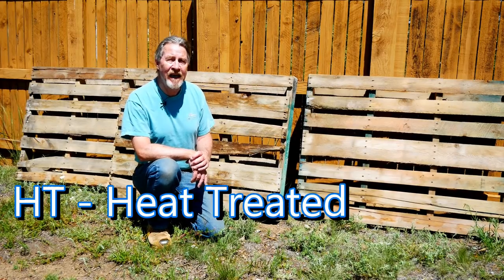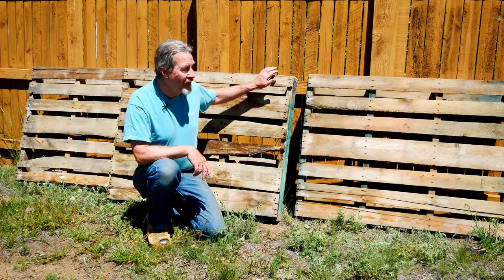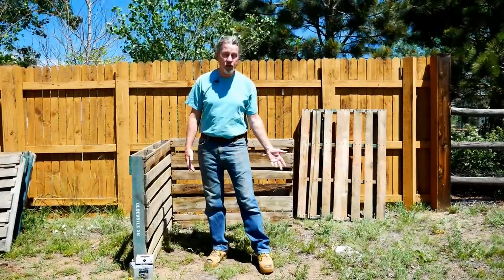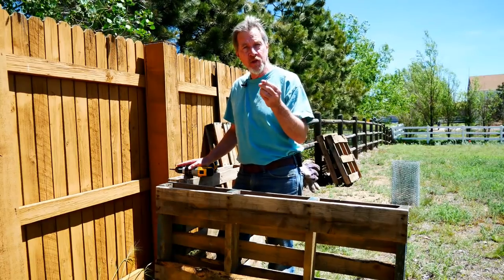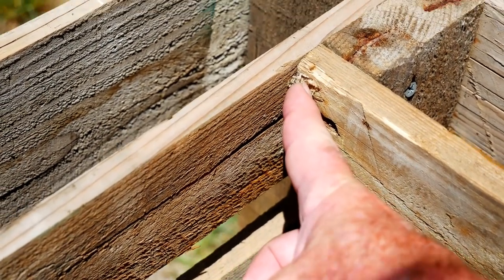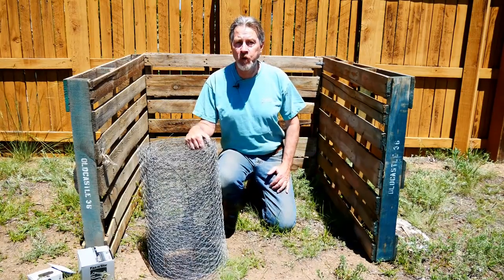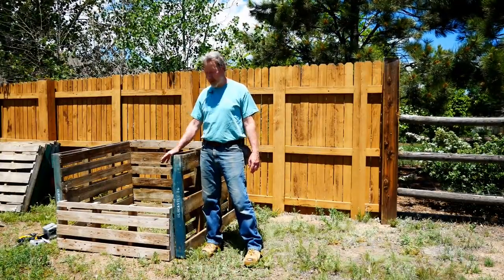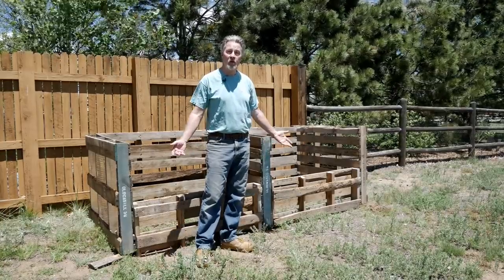How to Make Pallet Compost Bins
Pallets make an easy and inexpensive way to start composting. Pallet compost bins can cost next to nothing or even be free. Gardener Scott explains the different types of pallets and how to use them to create an efficient composting system.